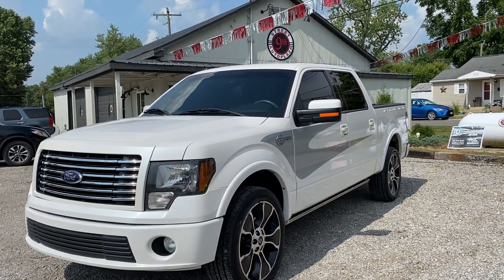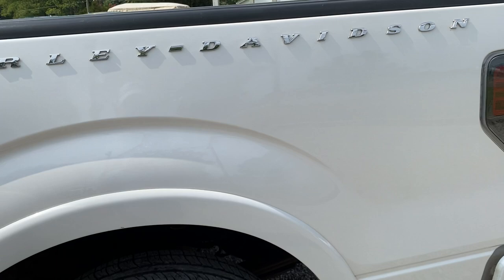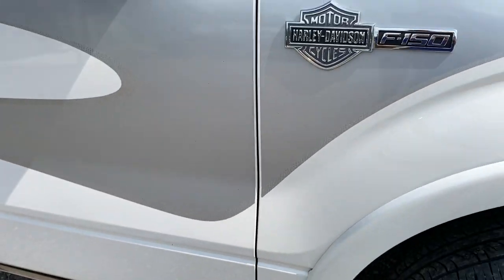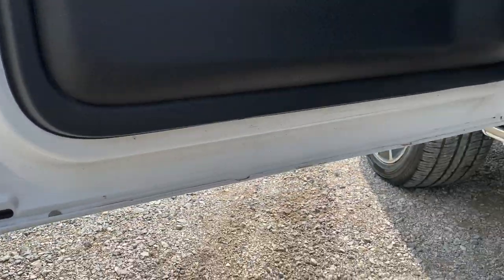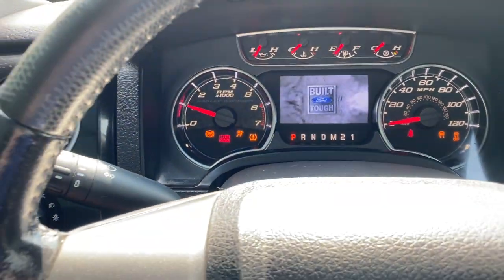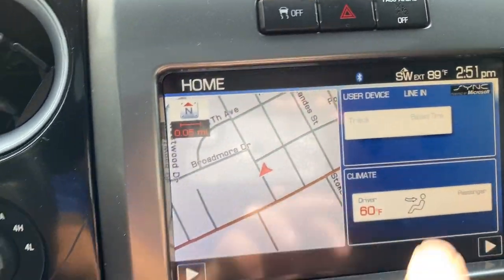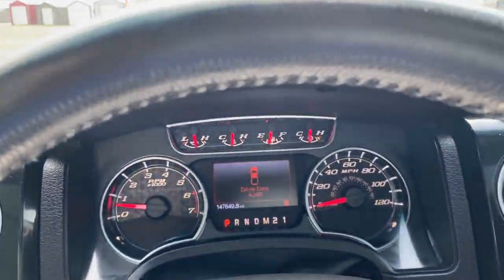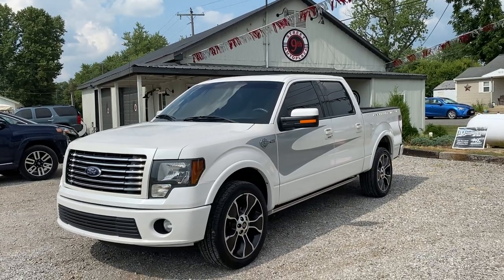IMG 4305 2012 Ford F-150 Harley-Davidson SuperCrew 4WD